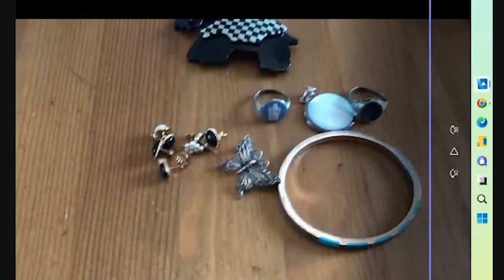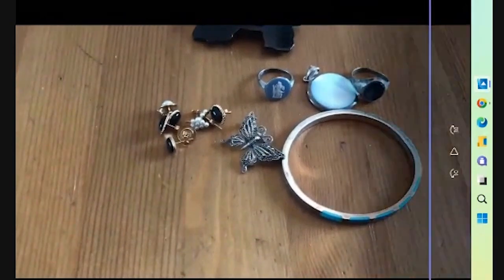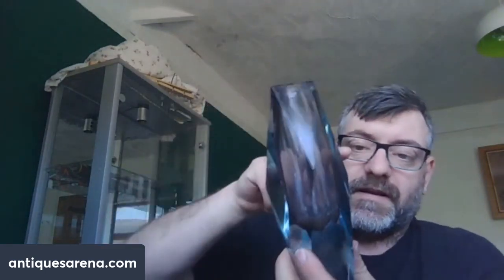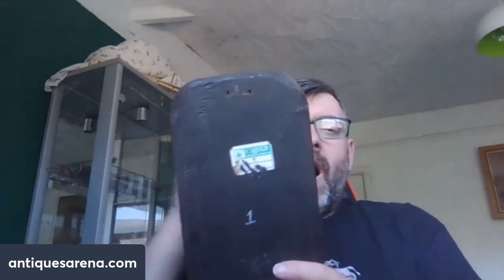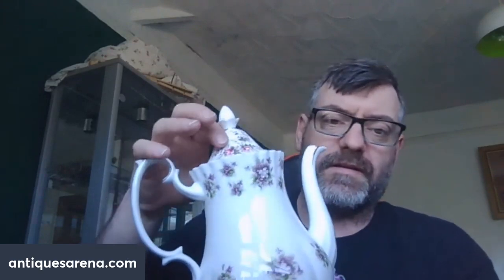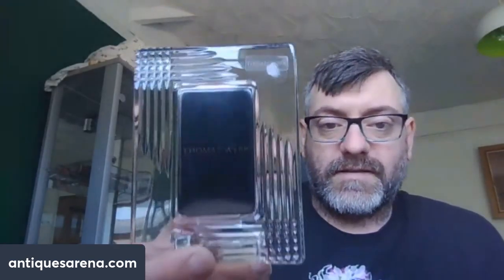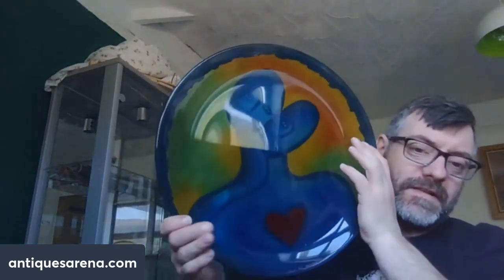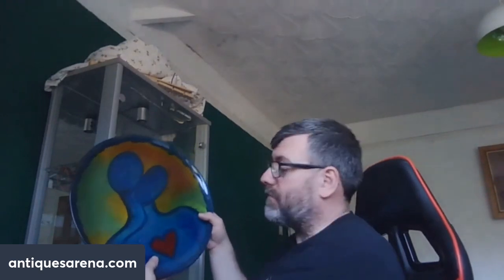Uk Antiques Dealer Gets Great Buys From A Car Boot Sale Flea Market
This was the haul of antiques from Gelligear boot sale last week. It was dry but freezing, the car boot sale was huge but it was a really strange day, plenty of clothes and toys but not much by way of antiques or collectables. still i am happy with the few bits i found.

I am a UK reseller, I buy and sell antiques and collectibles from car boot sales which are basically flea markets. in the hope to make a profit.

On my youtube channel here I share my finds with you and create how-to films to help you find your own treasures.

Car Boot Sale / Flea Market finds like this don't come around often, I hope you love the items as much as I do.